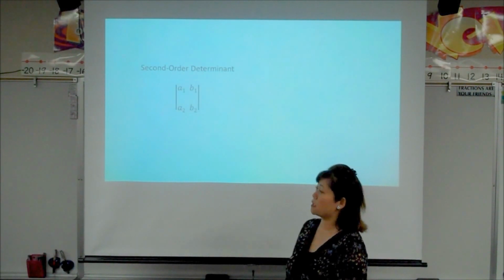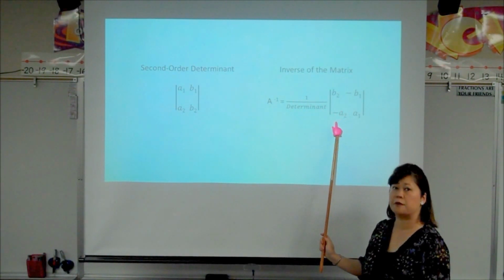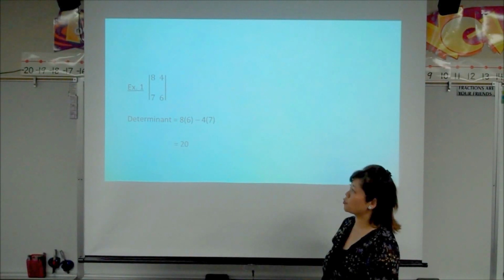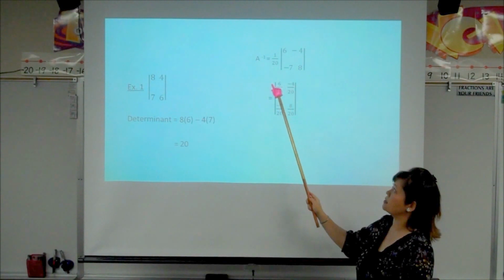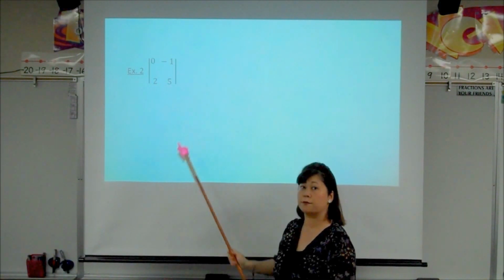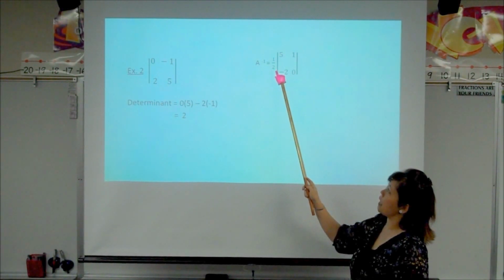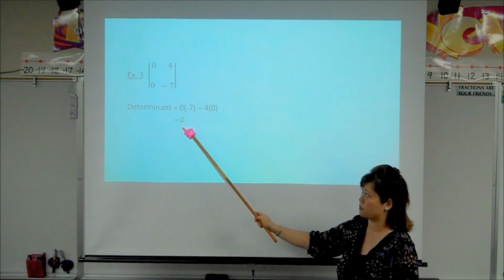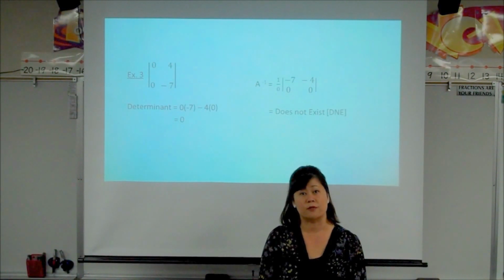PreCalc - [7.2(D)] Inverse of the Matrix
Using the 2nd order determinant to find the inverse of the matrix